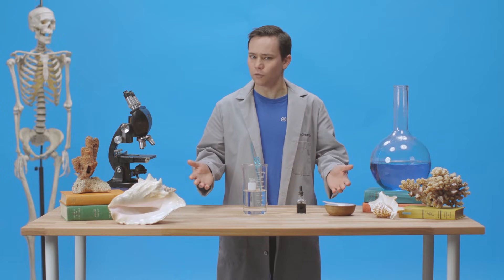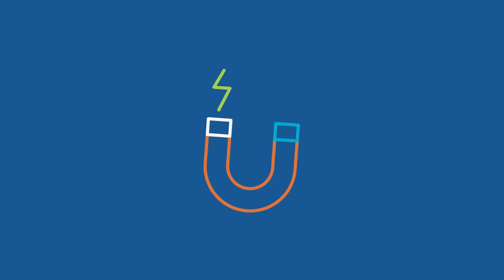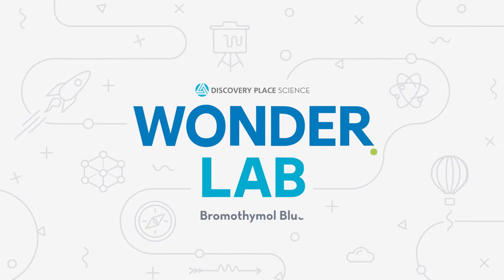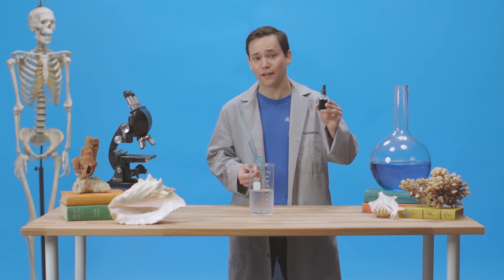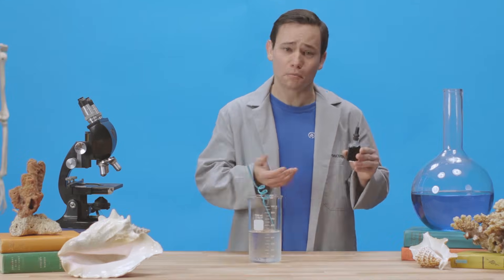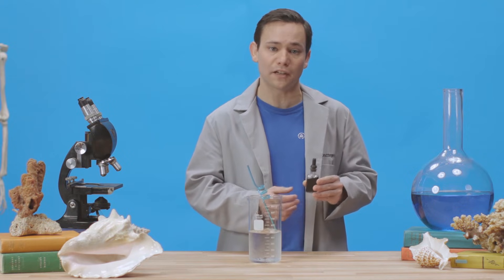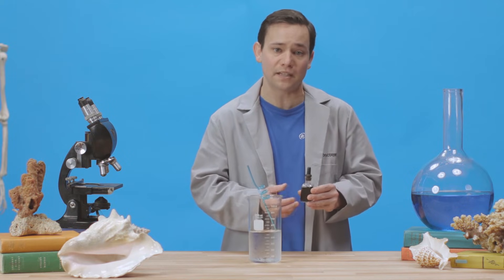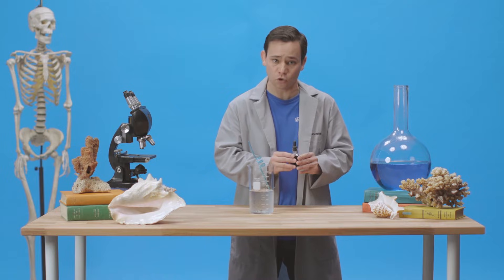Wonder Lab: Bromothymol Blue | Discovery Place Science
Bromothymol Blue is a fun science experiment that helps you learn about pH indicators